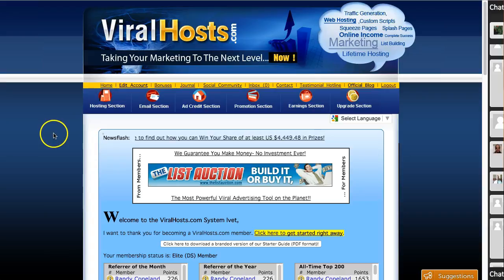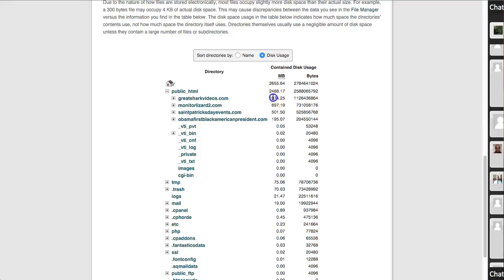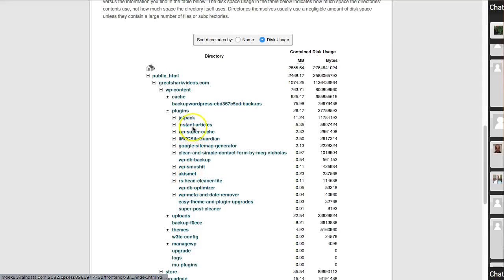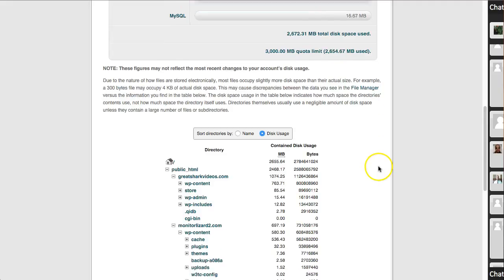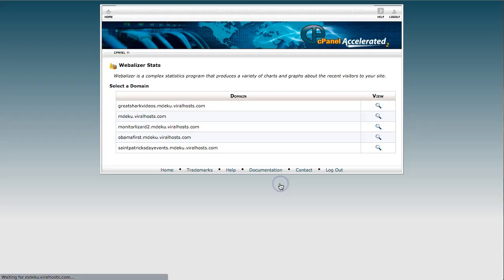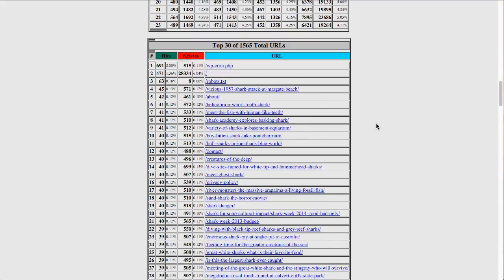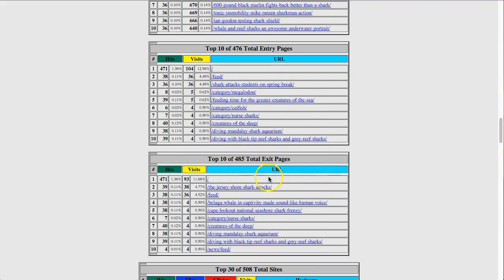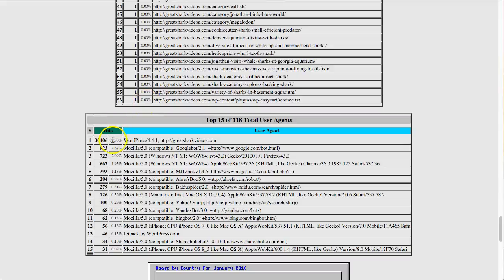Research Storage Space & Bandwidth Usage Details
ViralHosts.com - How to Research Storage & Bandwidth Usage Details